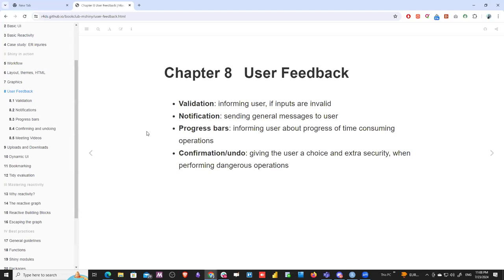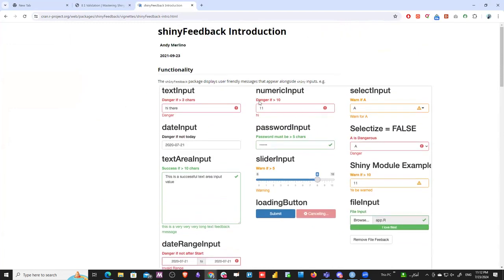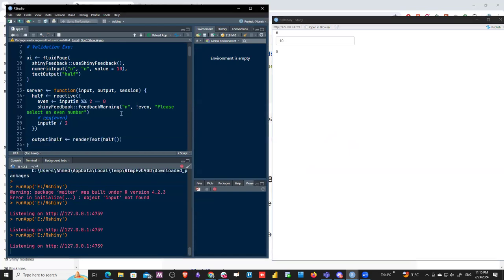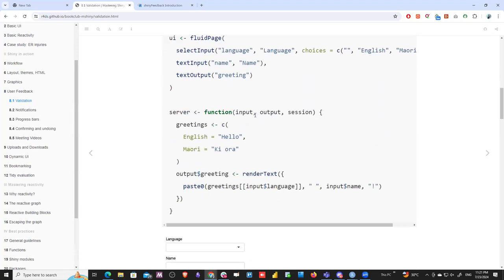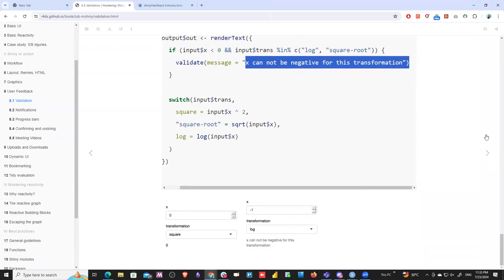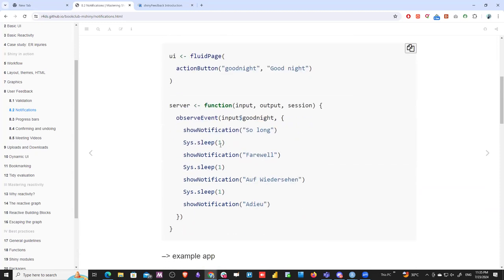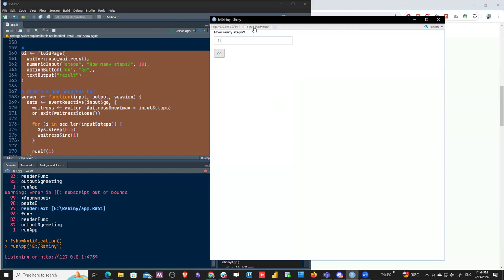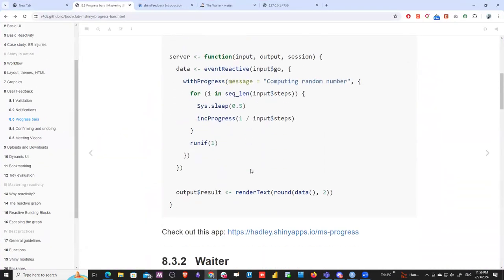Mastering Shiny: User feedback (mshiny07 8)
Ahmed Mamdouh leads a discussion of Chapter 8 ("User feedback") from Mastering Shiny by Hadley Wickham on 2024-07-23, to the DSLC mshiny Book Club. Cohort 07